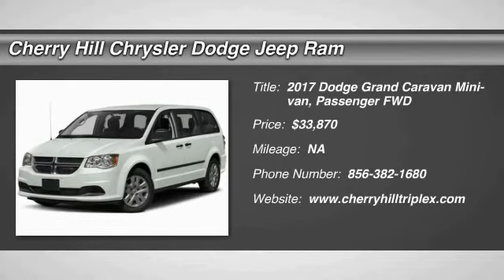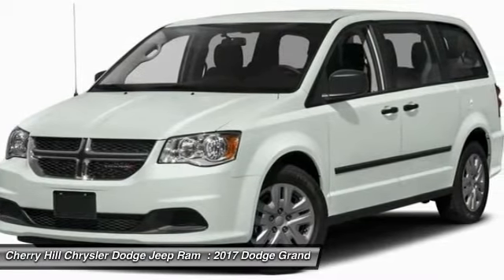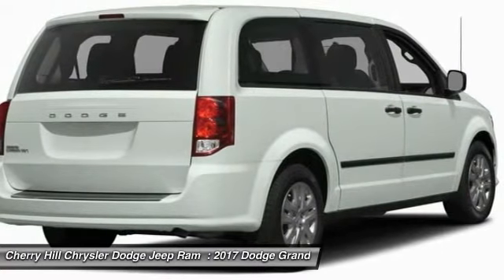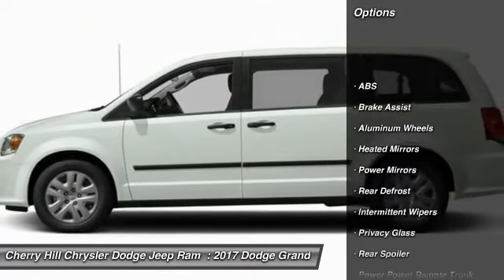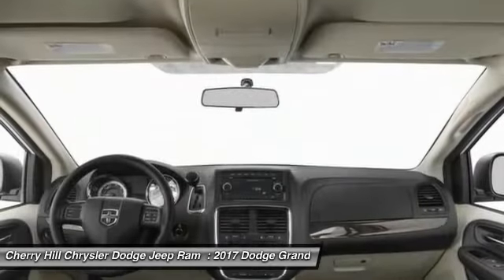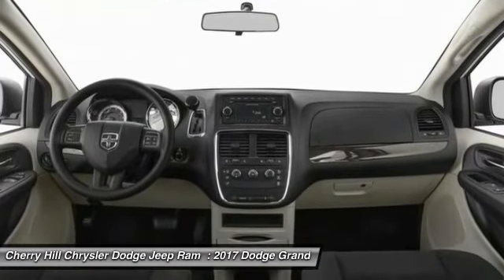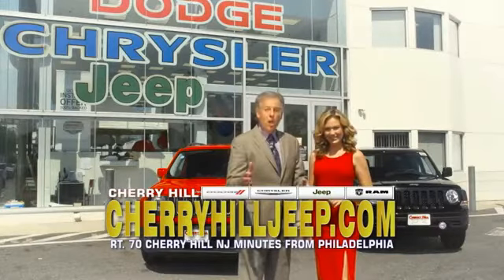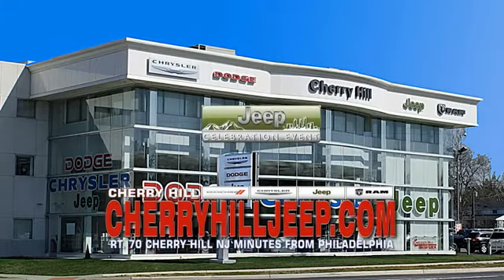2017 Dodge Grand Caravan Cherry Hill NJ 611860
2017 Dodge Grand Caravan SXT

BACK-UP CAMERA, MP3 Player, CHILD LOCKS, 3RD ROW SEAT, KEYLESS ENTRY, 25 MPG Highway, POWER LIFTGATE, ALLOY WHEELS!. 2017 Dodge Grand Caravan